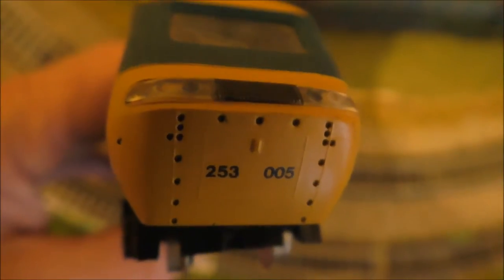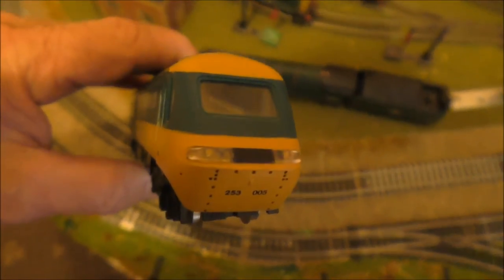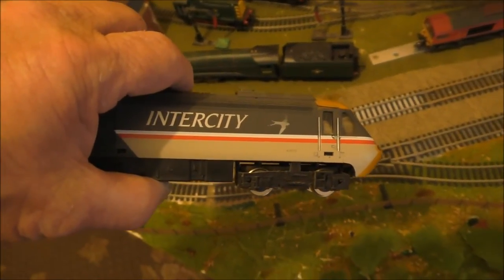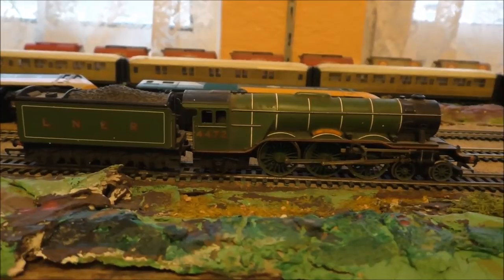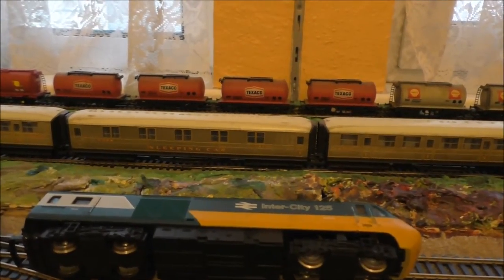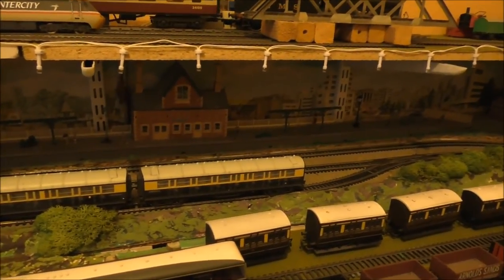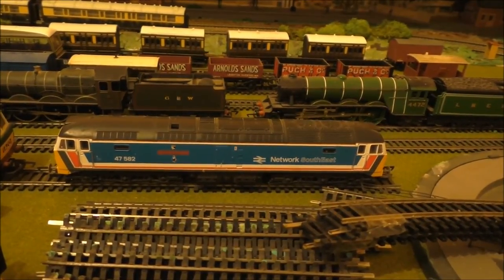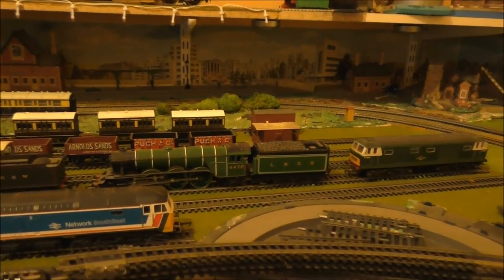Colin's model railway's 2016 update 24 future plans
Featuring plans for the future, some old stock loco's from my old analogue sets being chipped dc ready or dc fitted